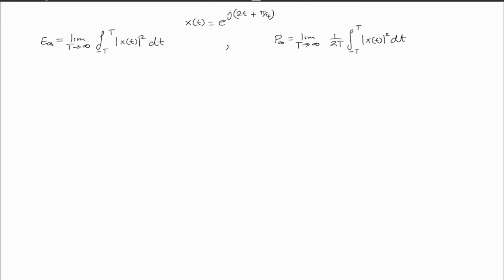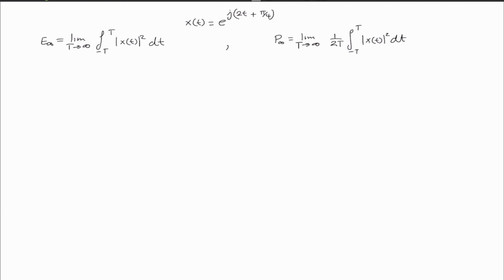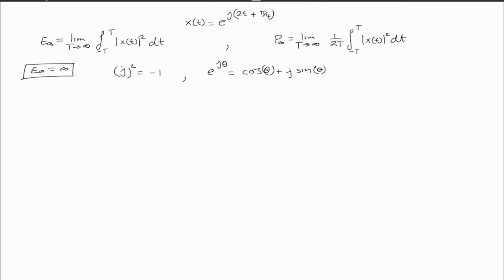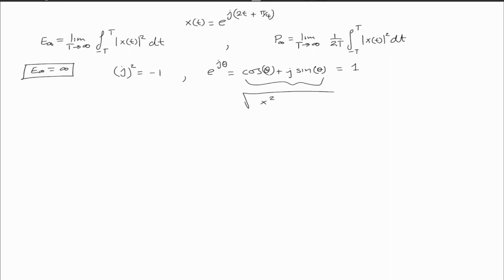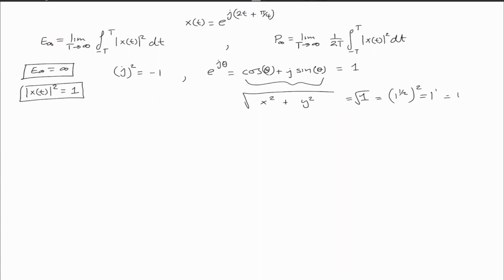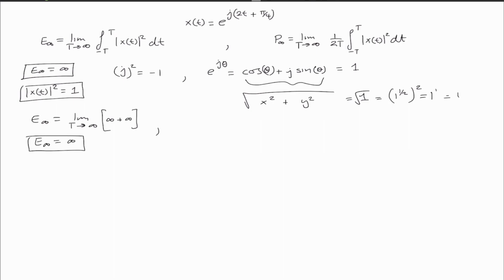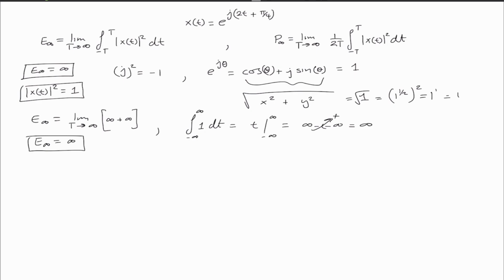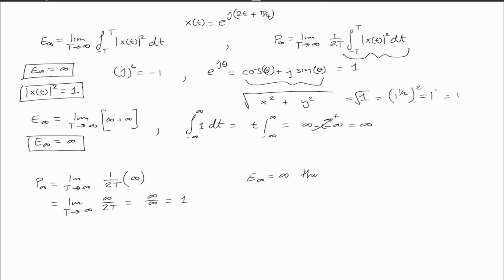Find the Energy and Average Power of the signal x(t) = e^(j(2t+pi/4)) - Signals and Systems